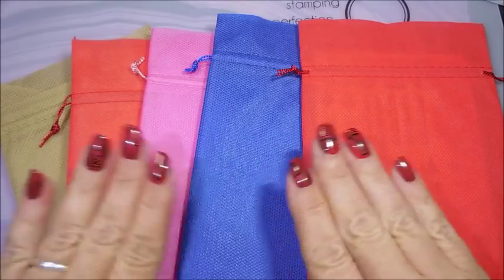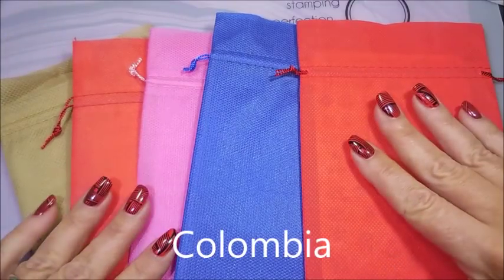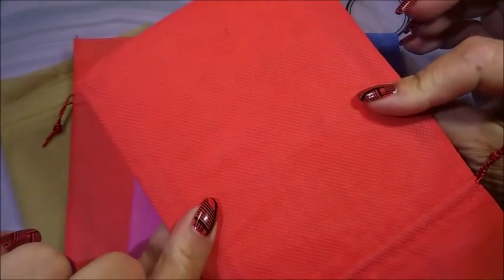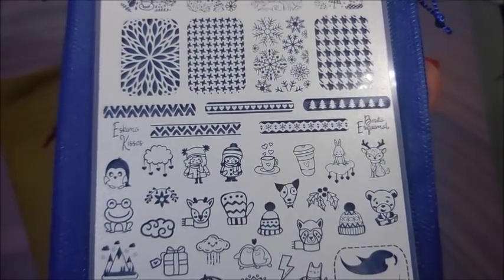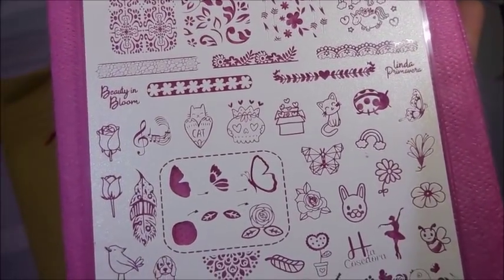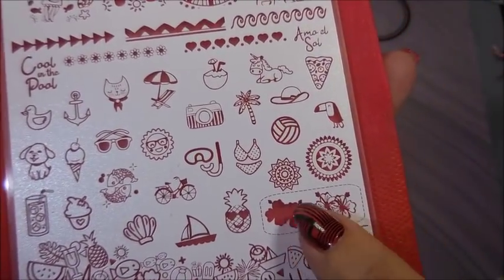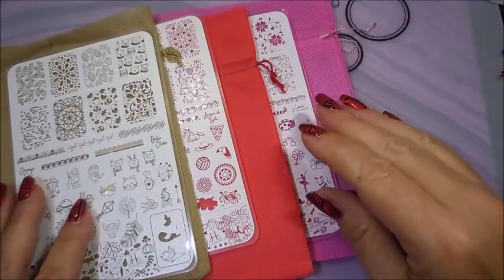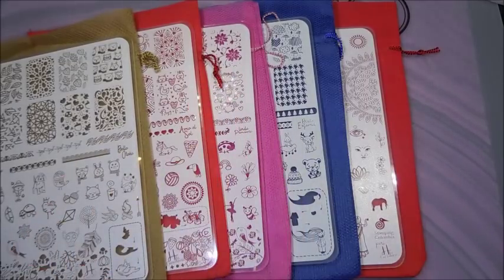H La Cosedora Plate Haul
There was a fire storm of people asking how to get these and many of our friends came up with a couple of places these can be found.

They have them on Etsy ~ etsy hlacosedora shop

Tina

Peel Off Base Coat:
Peeleze:

32 pc set Acrylic Stamping Plates: